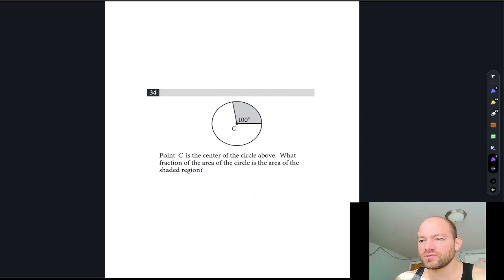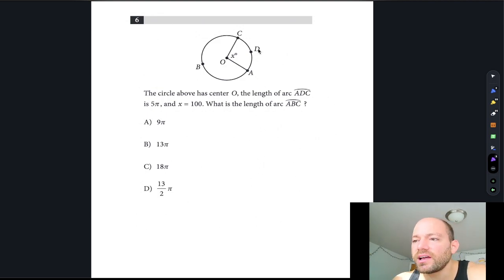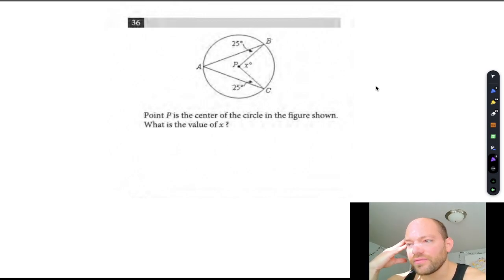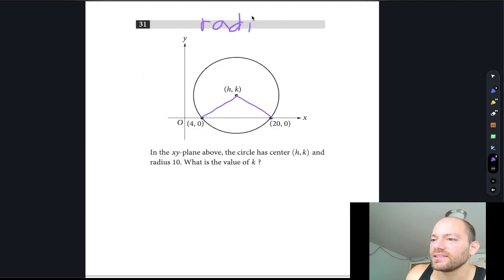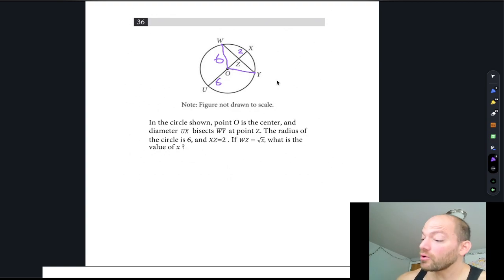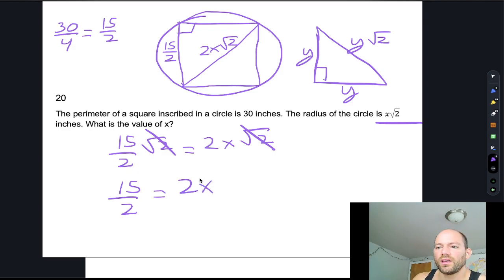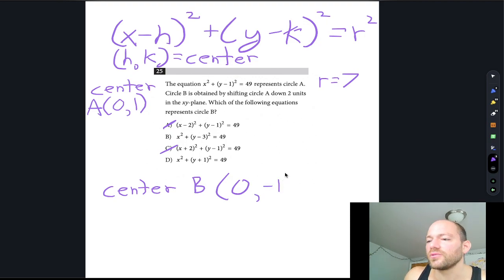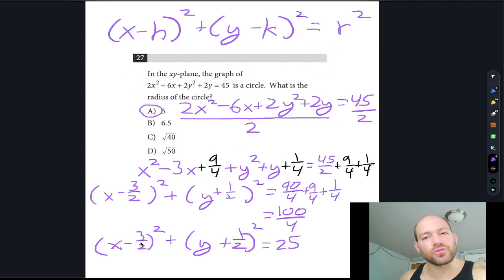SAT math circles HATE him! Don't even try another circle question before watching this.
In this video, I actually go through several real SAT math circle questions, many of which appear very late in the section (so they're allegedly "hard").

In my previous video, I went through a few classic types questions and concepts that regularly appear in the SAT math section (like sectors and arc length) and a few good circle habits to be in (like drawing radii and creating sectors when they aren't there). That was an introductory lecture that kept things a little abstract.

Now, you're going to see those principles in action. Feel the exhilaration of unlocking questions simply by drawing some radii and recognizing some patterns.

Special right triangles may make an appearance but no promises.

@CoachDaltonFoster on IG and Tik Tok
r/mathochist on reddit

Mathochist The Book coming soon